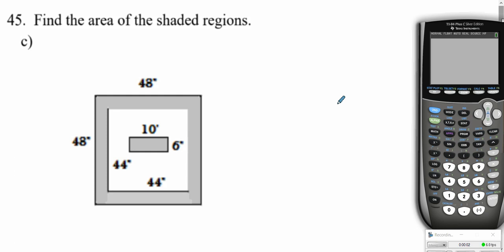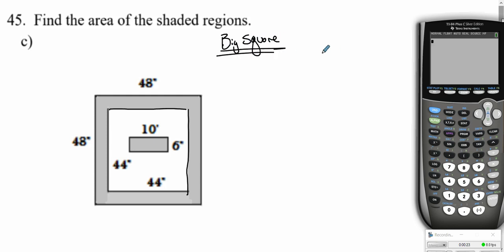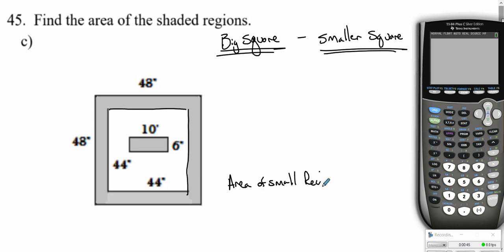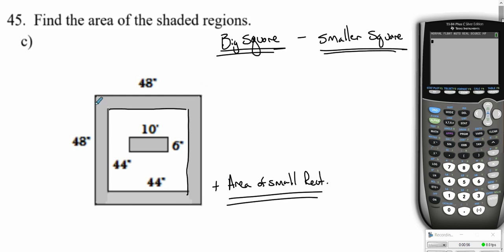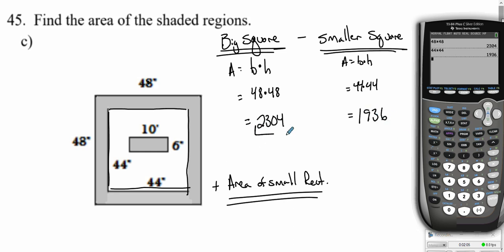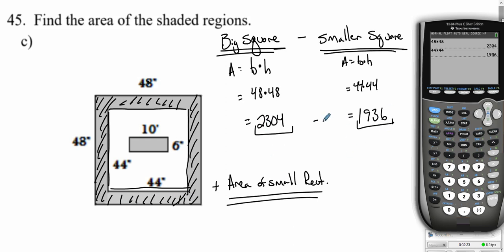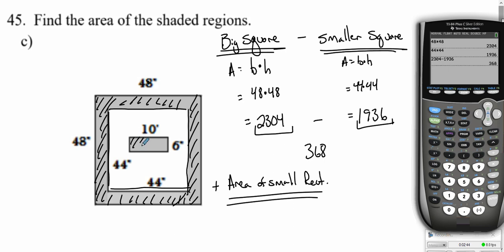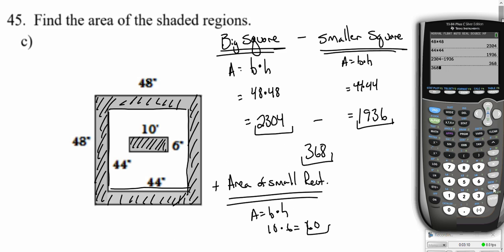GeoCon Unit 01 No 45c